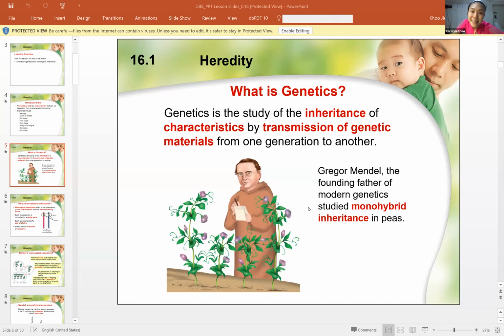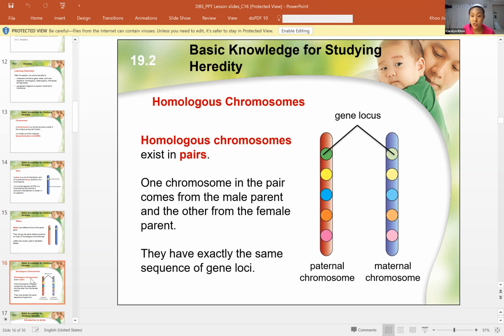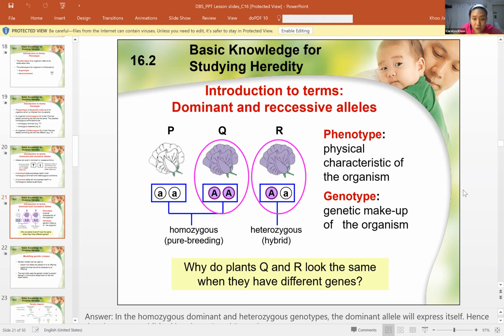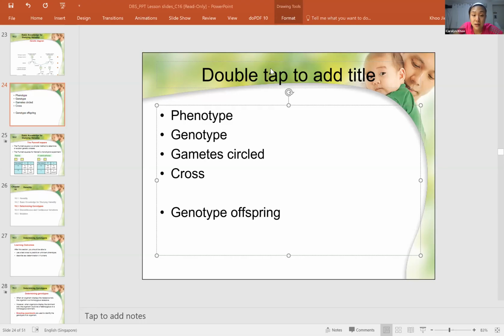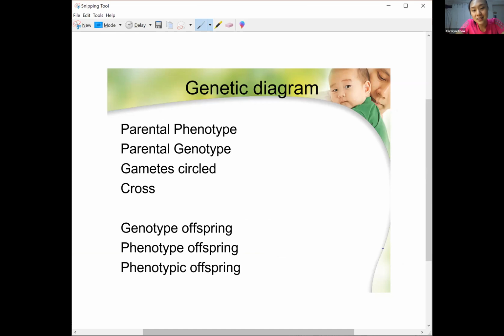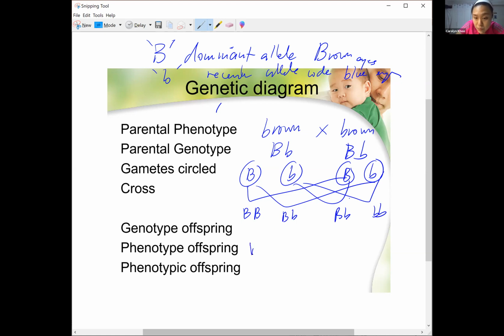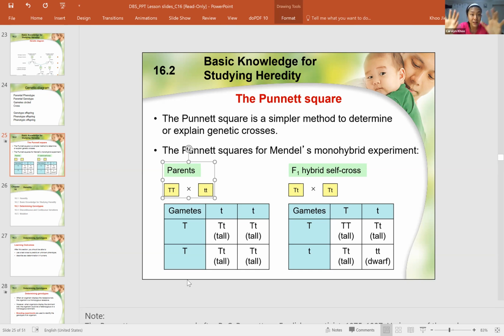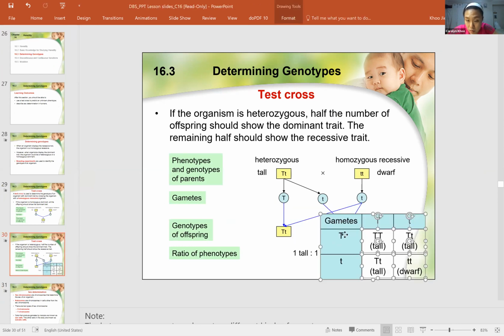Inheritance I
(a) define a gene as a unit of inheritance and distinguish clearly between the terms gene and allele
(b) describe the difference between continuous and discontinuous variation (e.g. blood type/ eye colour) and give examples of each
(c) explain the terms dominant, recessive, homozygous, heterozygous, phenotype (physical trai) and genotype
BB Bb bb     heterozygote
(d) predict the results of simple crosses with expected ratios of 3:1 and 1:1, using the terms homozygous, heterozygous, F1 generation and F2 generation…    Bb x Bb            Bb   x  bb

parental phenotype:
parental genotype:
parental gametes:
cross:
offspring genotype:
offspring phenotype:
phenotypic ratio:

(e) state why observed ratios often differ from expected ratios, especially when there are small numbers of progeny
(f) describe the determination of sex in humans – XX and XY chromosomes
 (g) describe mutation as a change in the structure of a gene such as in sickle cell anaemia/albinism, or in the chromosome number such as the 47 chromosomes in a condition known as Down’s Syndrome
 (h) name radiation and chemicals as factors which may increase the rate of mutation